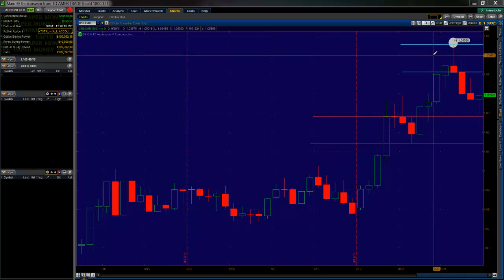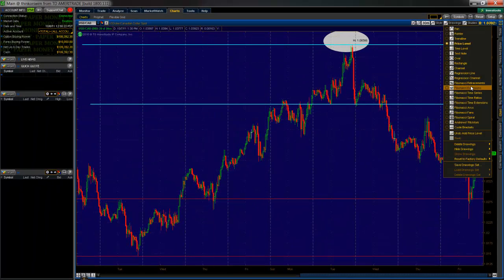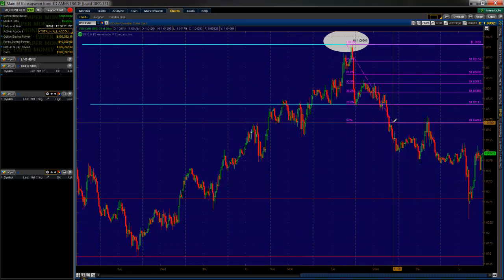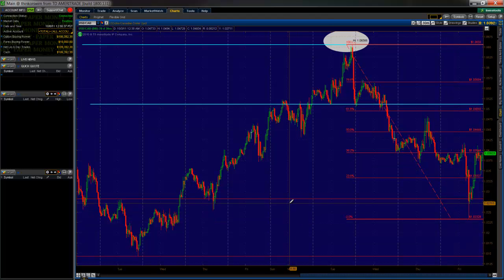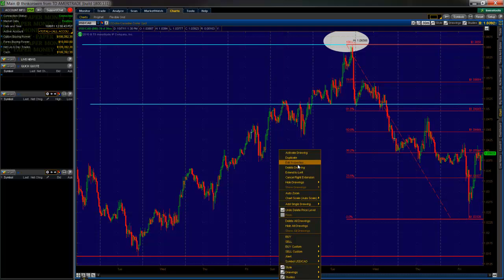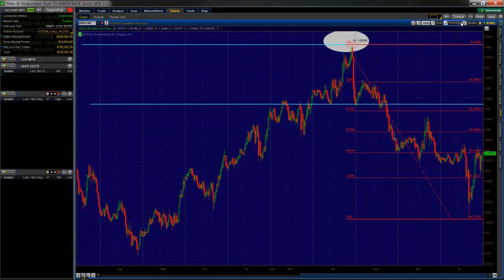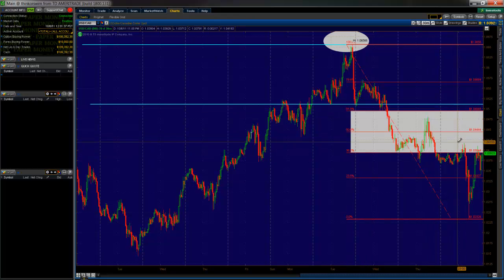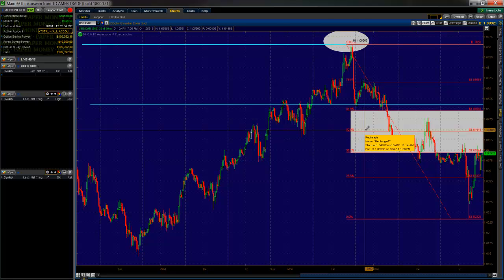my weekly high probability trade analysis video3